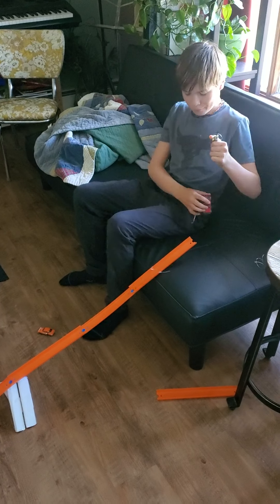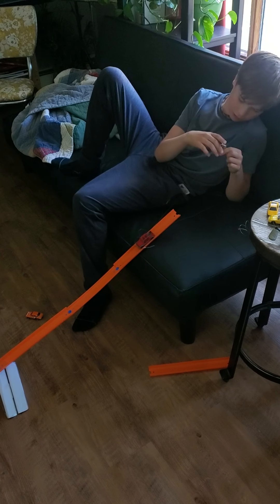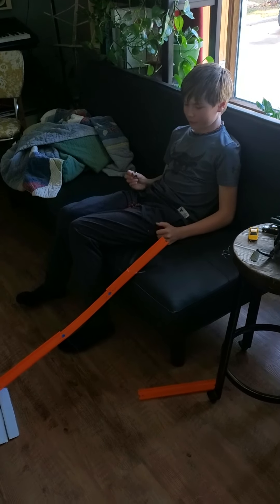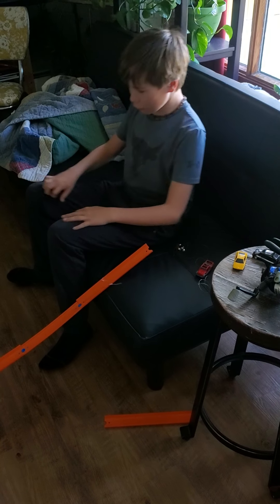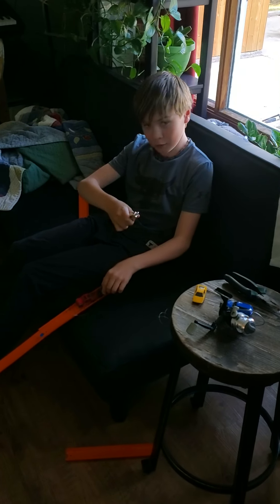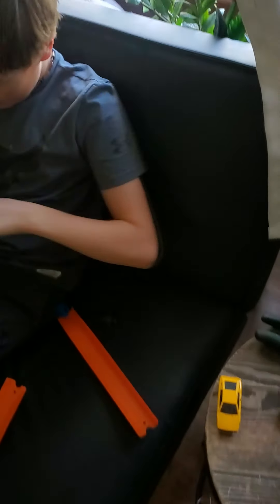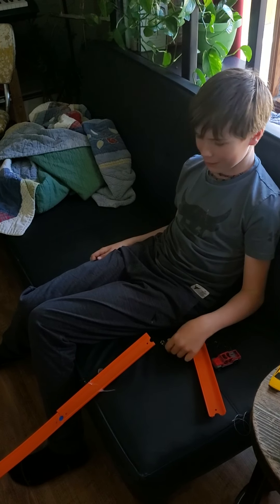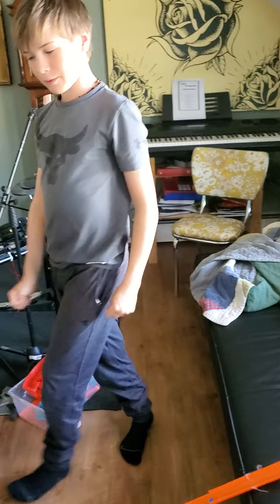Grade 5 science Forces/ simple machines unit 3 lesson 17 HO -18 Design Project : Inventors workshop